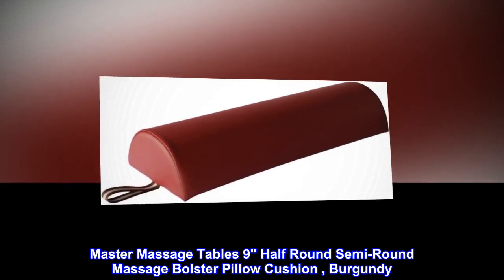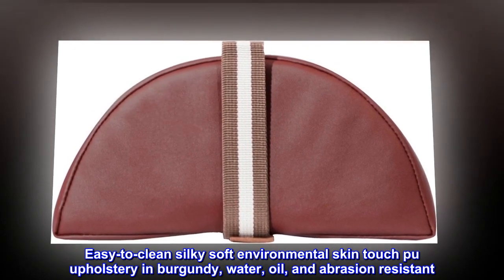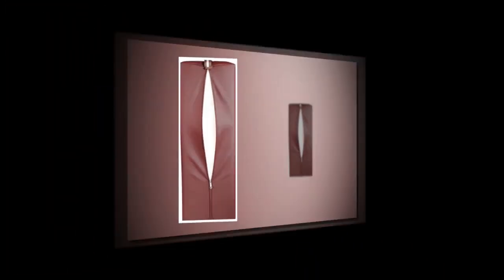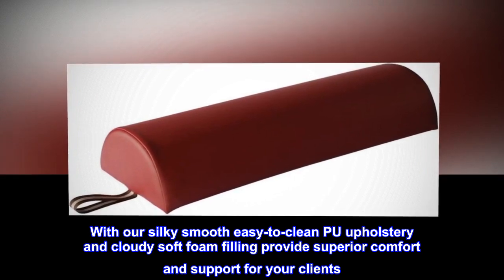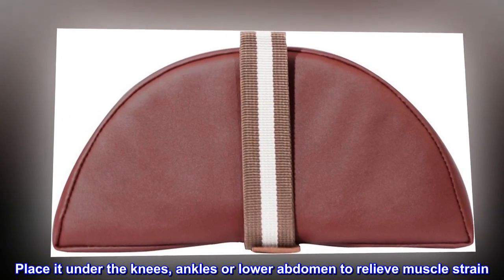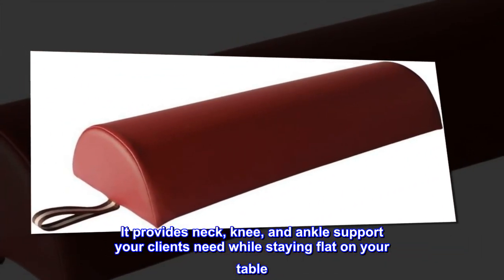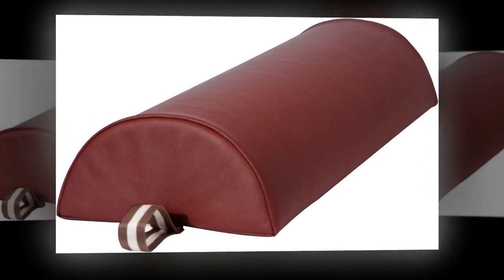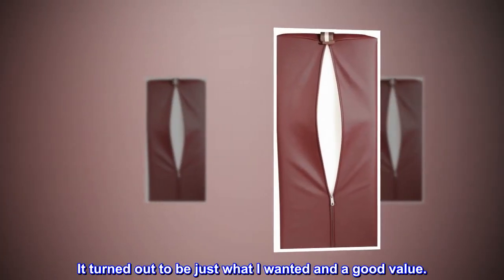Master Massage Tables 9" Half Round Semi-Round Massage Bolster Pillow Cushion , Burgundy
9 inch width x 4.5 height x 26 inch length, flat on one side to prevent rolling
Easy-to-clean silky soft environmental skin touch pu upholstery in burgundy, water, oil, and abrasion resistant
Place it under the knees, ankles, or lower abdomen to relieve tension
Features a zippered outer case for easy cleaning
Strap handle on one side to allow for easy positioning
Professionals love our bolsters. With our silky smooth easy-to-clean PU upholstery and cloudy soft foam filling provide superior comfort and support for your clients. This bolster is versatile in its functionality. Place it under the knees, ankles or lower abdomen to relieve muscle strain. This semi-round pillow is flat on one side to prevent rolling out of position when in use. It provides neck, knee, and ankle support your clients need while staying flat on your table. It features a zippered outer case and a strap handle allowing for easy positioning during sessions. Your clients will notice the improvement.
Better than I expected
It's very solid but cushy and easy to move under a client's knees while on the table. I love the side strap. It turned out to be just what I wanted and a good value.